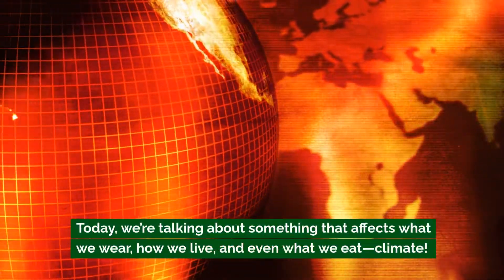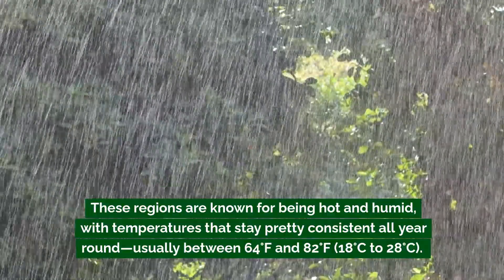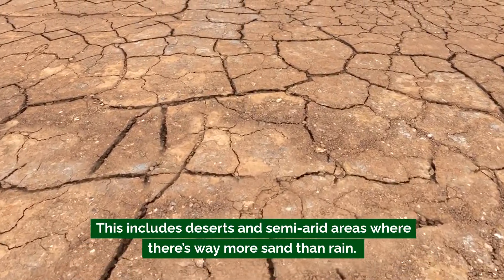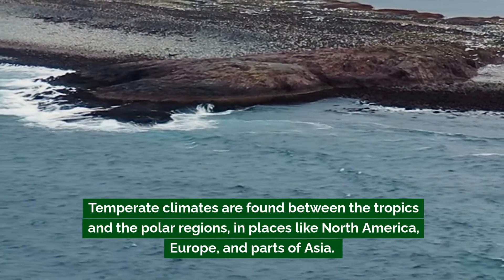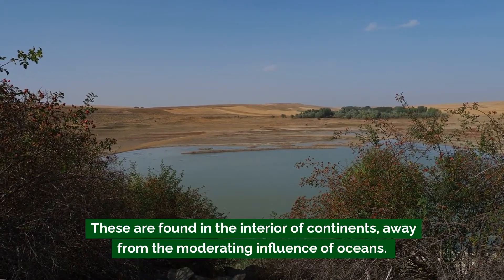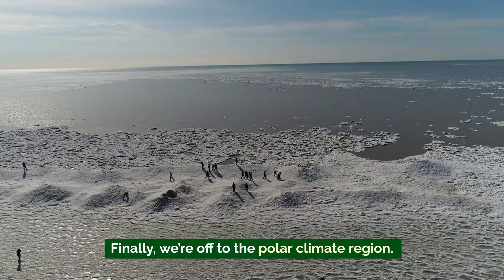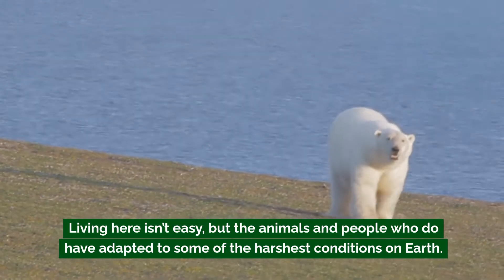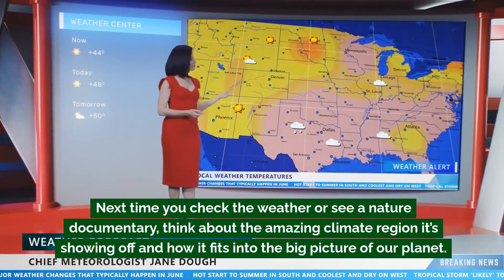Exploring the Major Climate Regions of the World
In today’s Geography lesson, we take a journey through the major climate regions around the globe, from the steamy tropics to the icy polar regions.

Learn about the unique patterns and characteristics of tropical, dry, temperate, continental, and polar climates, and discover how these climates influence everything from our daily lives to the environment around us. Whether it’s the consistent warmth of the tropics, the extreme temperatures of continental regions, or the freezing cold of the poles, each climate region plays a crucial role in shaping the world we live in.

Watch this video to understand the diversity of Earth’s climates and how they impact life on our planet!